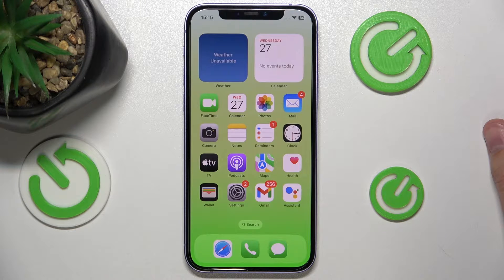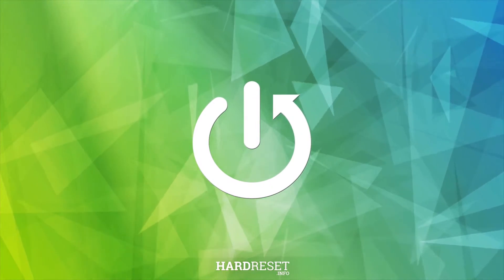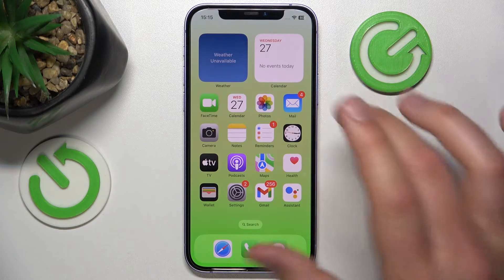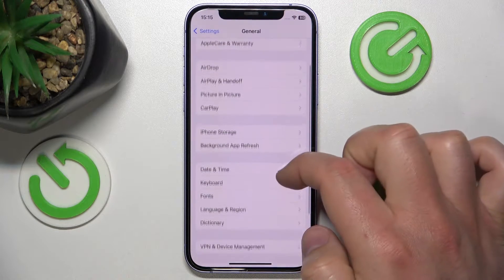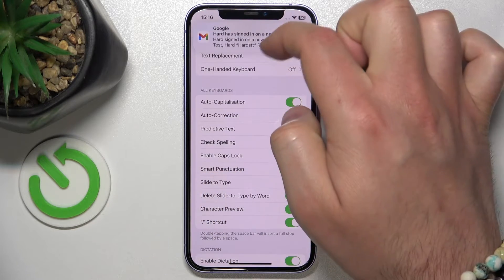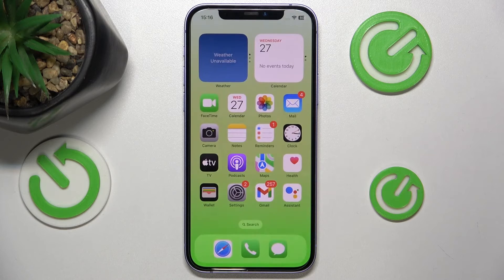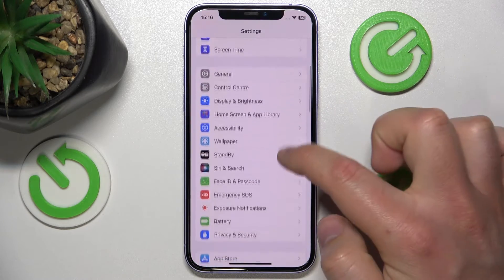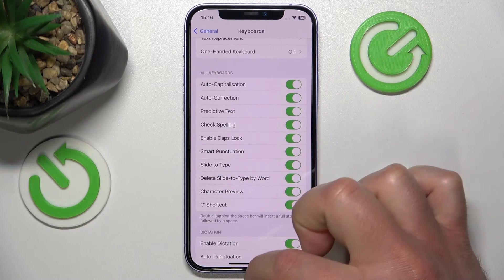How To Turn Off & On Smart Punctuation on iPhone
Master the usage of Smart Punctuation on your iPhone with this comprehensive tutorial. Learn how to easily toggle Smart Punctuation settings on and off to enhance your typing experience and ensure accurate punctuation in your messages and documents.

How do I turn off Smart Punctuation on my iPhone?
What steps are involved in disabling Smart Punctuation for typing on iPhone?
Can I customize Smart Punctuation settings to adjust its behavior on iPhone?
How do I turn on Smart Punctuation if it's currently disabled on iPhone?